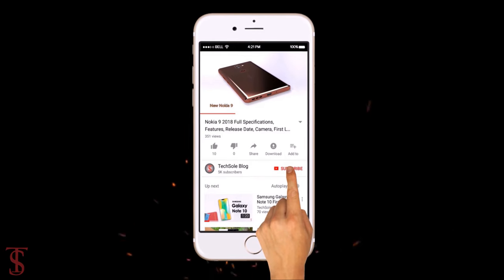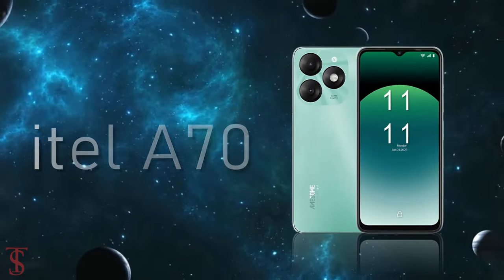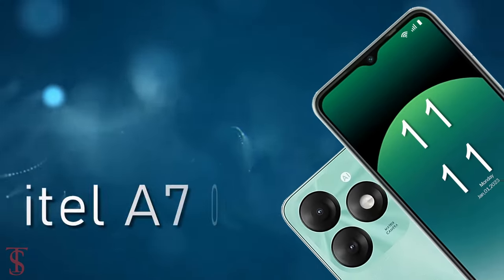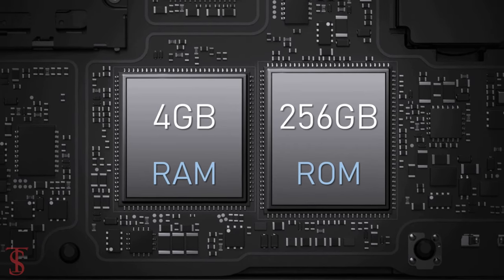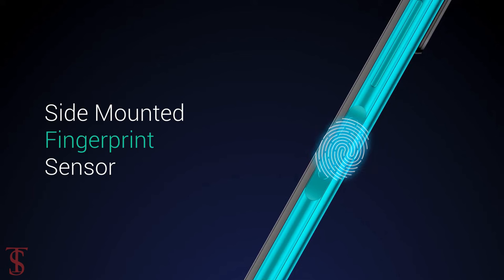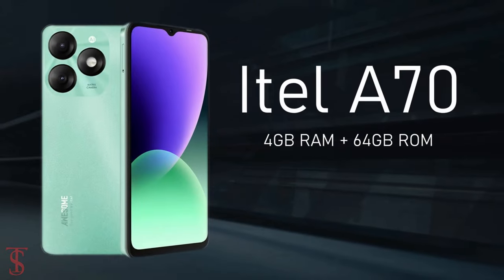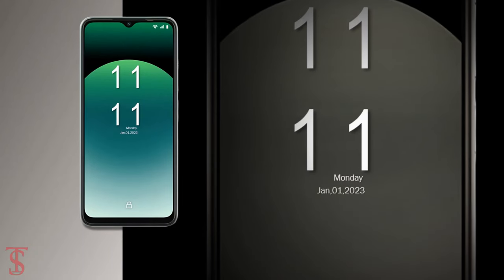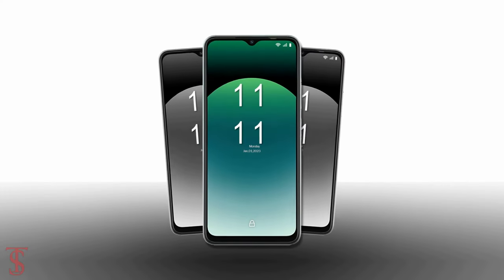Itel A70 Price, Official Look, Design, Camera, Specifications, Features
Itel A70 was launched in India on Wednesday, January 3. The phone is powered by an octa-core Unisoc T603 chipset and packs a 5,000mAh battery. It sports a 13-megapixel dual rear camera system and an 8-megapixel front camera. The dual SIM-supported handset ships with Android 13 Go Edition-based ItelOS and is also equipped with a Dynamic Bar feature. It will be available for sale in the country later this month in three RAM and storage configurations and four colorways. The Itel A70 features a 6.6-inch HD+ (1,612 x 720 pixels) display with a refresh rate of up to 120Hz touch sampling rate and a brightness level of 500 nits. The phone comes with a Dynamic Bar feature similar to Apple's Dynamic Island which claims to show notifications and alerts to users without diverting their focus. Powered by an octa-core Unisoc T603 chipset, the Itel A70 gets 4GB of RAM and up to 256GB of inbuilt storage. The RAM can be extended virtually by an additional 8GB to up to 12GB. The storage can be expanded to up to 2TB via a microSD card. The handset ships with Android 13 Go Edition-based ItelOS 13. Source